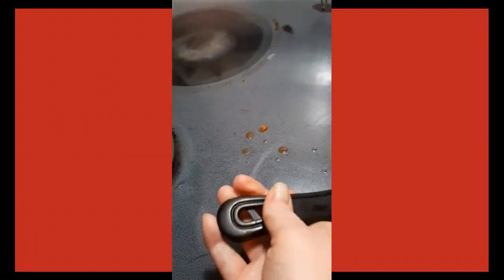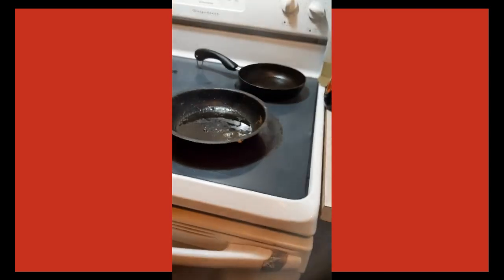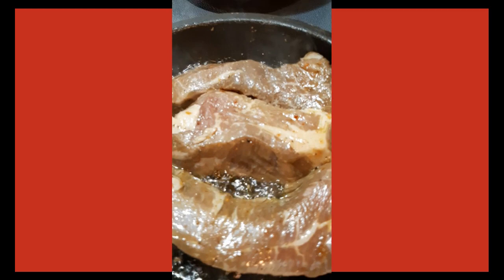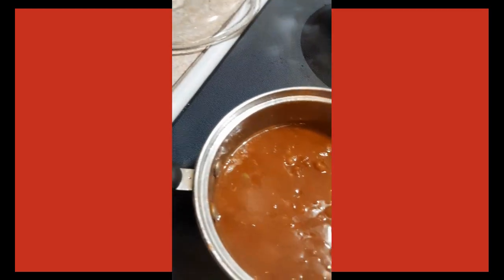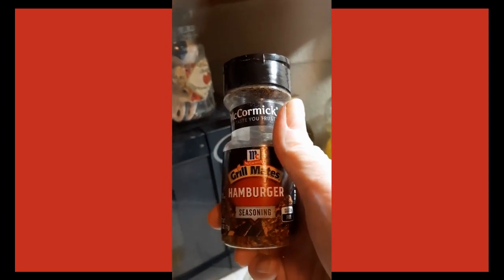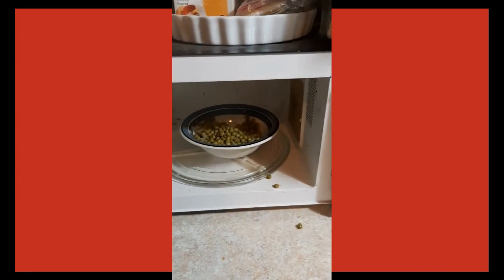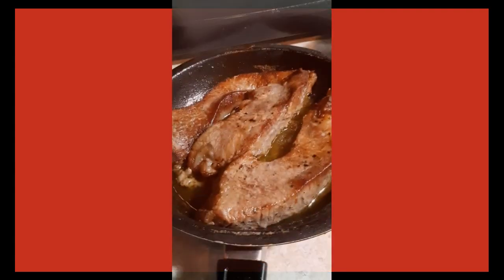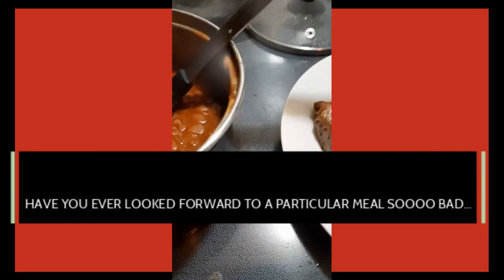SERIES: Episode 5, "All Good Things Must Come to an End."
This Video is the last episode in a series that we did...inviting people into a 'day in our life.'  It is the end of the day where4 we share dinner and end the day.